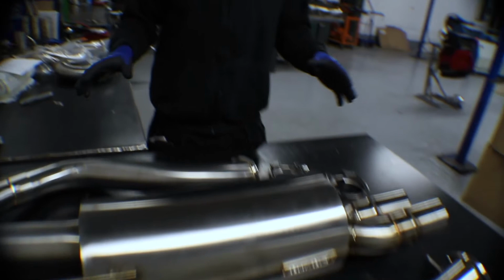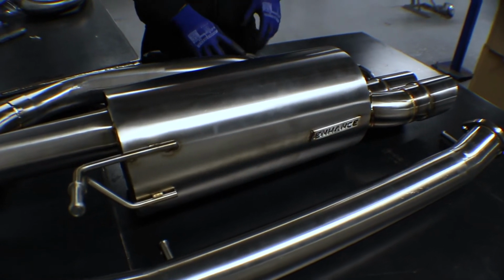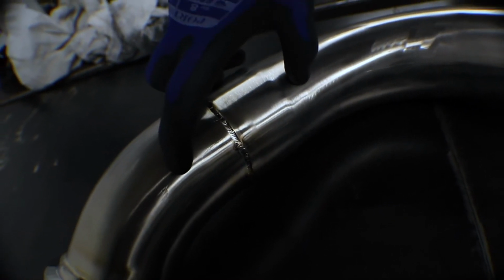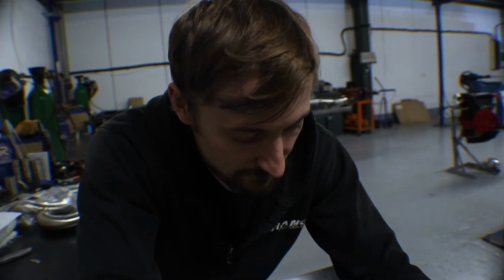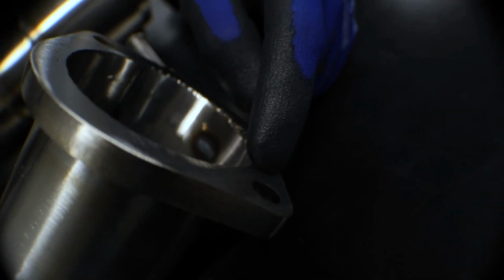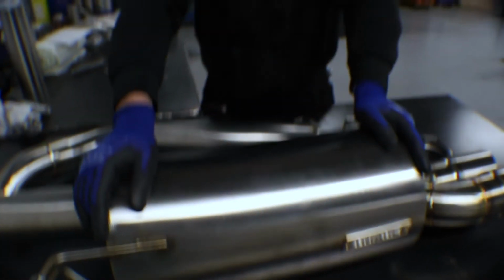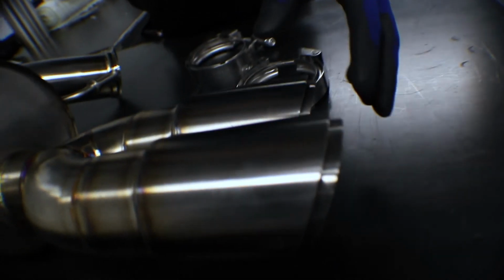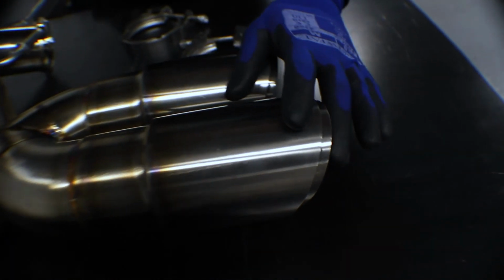EP Ford Fiesta ST180 Cat-Back Exhaust System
The EP Fiesta ST180 Cat-Back exhaust system has been designed for maximum performance and power.

HOW IS THE FIESTA ST180 CAT-BACK EXHAUST SYSTEM MADE?
The Fiesta ST180 Cat-Back exhaust system is built from 3″/76.2mm mandrel-bent stainless steel. It is fully TIG welded and back purged for maximum strength, flow, and reliability. Good flow is essential in a performance exhaust system, it allows the air to flow quickly from the engine and increases power.

Our unique brushed finish ensures your Fiesta ST180 Cat-Back exhaust system retains quality and finish. All hanger brackets are heavy duty and fully reinforced.

We highly recommend fitting this system with uprated exhaust hanger bushes, due too the extra weight of the stainless steel system. Powerflex bushes are included as standard

Fully compatible with the OEM catalytic converter, as well as all aftermarket de-cat pipes. The two bolt flange is fully TIG welded from both sides and surface ground for a leak-free seal.

WHY BUY THE EP FIESTA ST180 CAT-BACK EXHAUST SYSTEM?
Each of our Enhance Performance Fiesta ST180 Cat-Back exhausts system are built in-house by hand.

This is a race grade system, so not only does it include our standard back purged TIG welded joints, we also use V-band joints for a fully leak-free seal.

There are many advantages to V-bands:

They do not leak
They’re fast to assemble/disassemble
They will never seize like other exhaust joints (perfect for a track based car that is pushed to the limits!)

A full lifetime warranty is included on all our Enhance Performance exhausts.